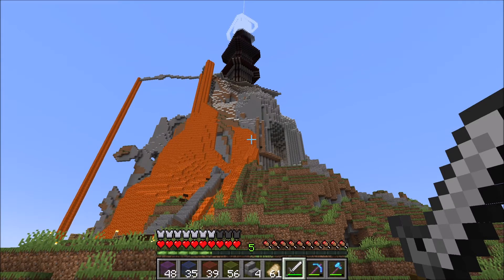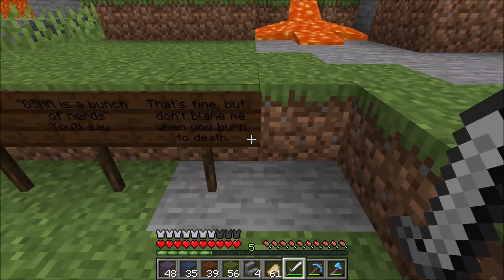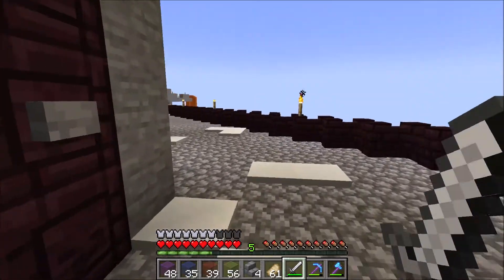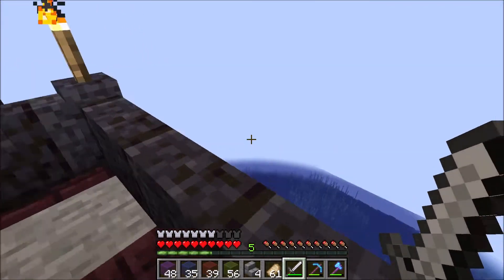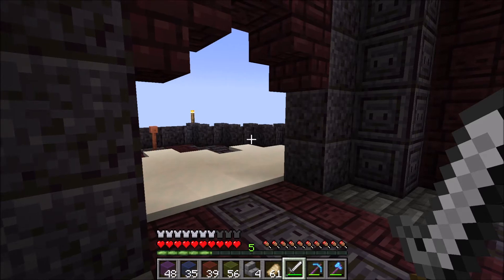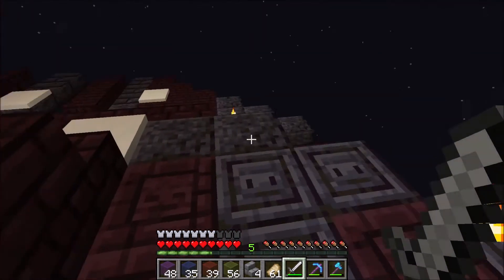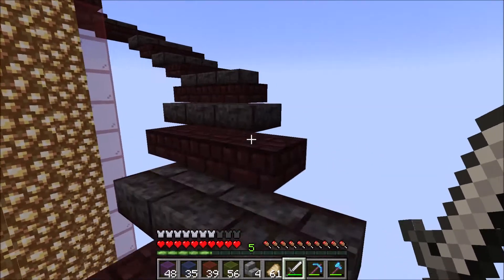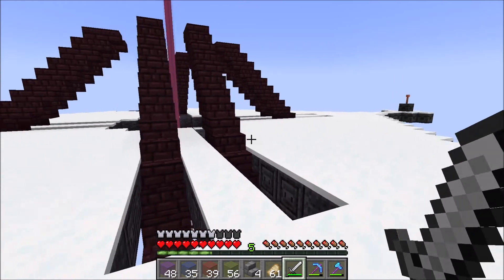Minecraft Lighthouse! Reached max height!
Just a quick stream showing off a Golden Sun inspired lighthouse I built in Minecraft. The kicker? It reaches max height.